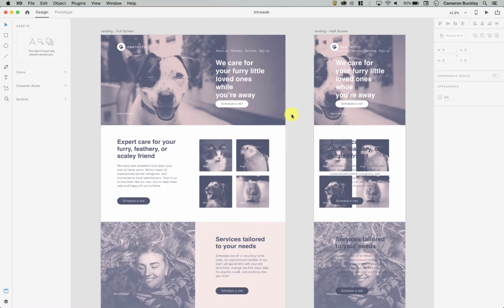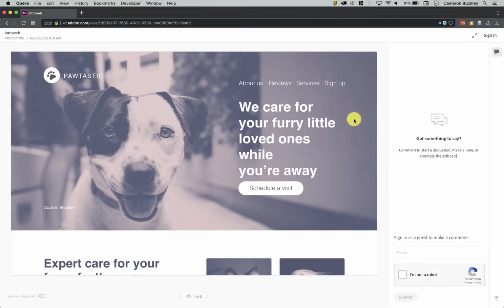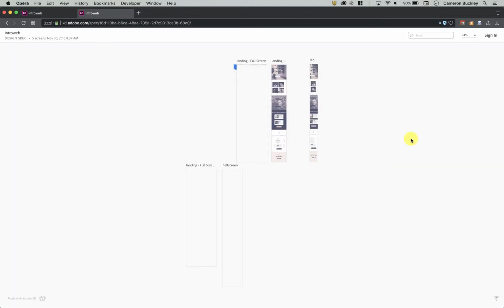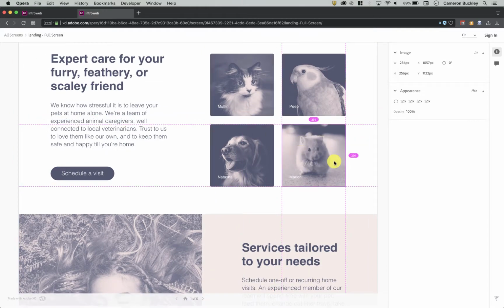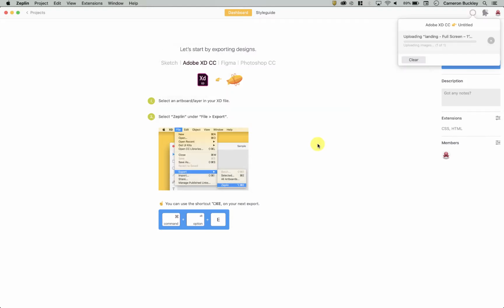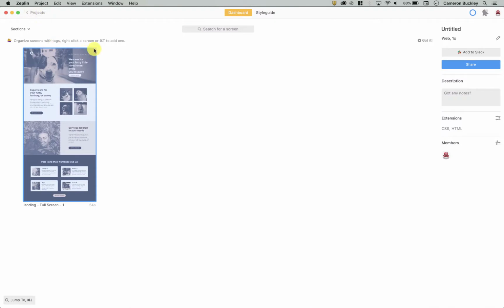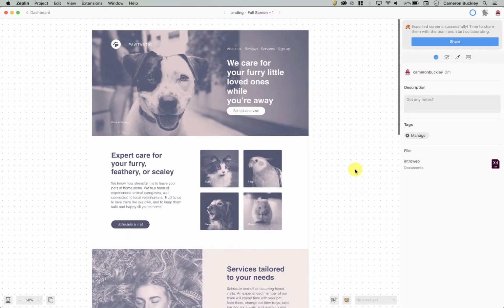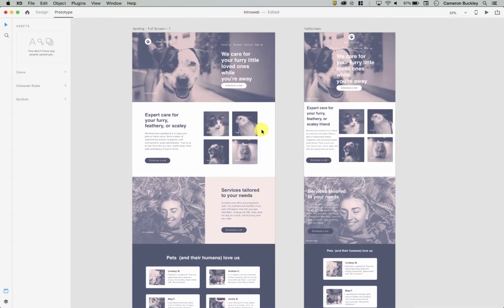Intro to Web Design FINAL